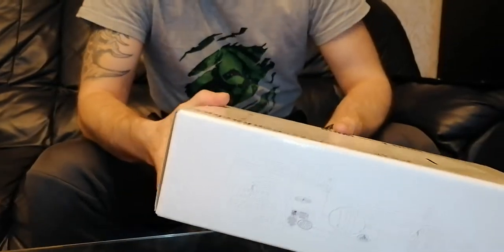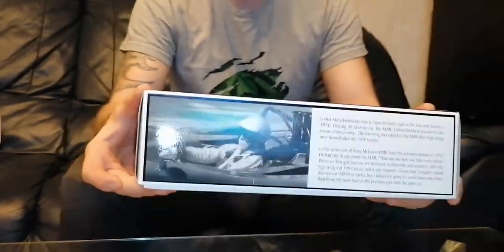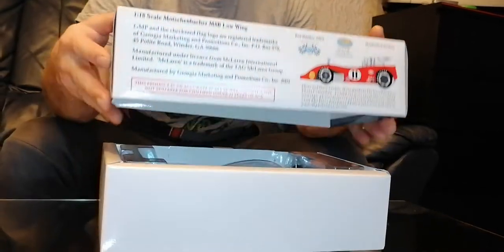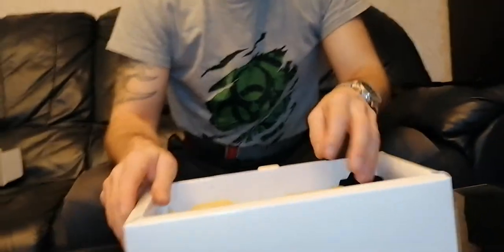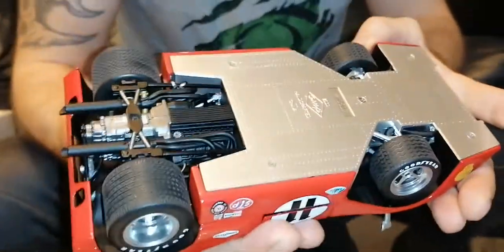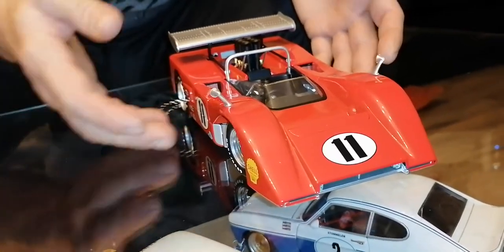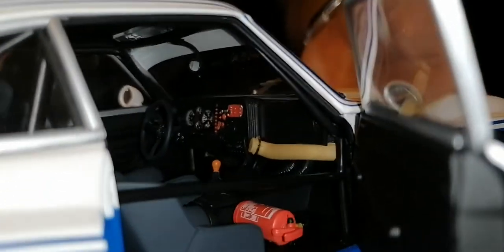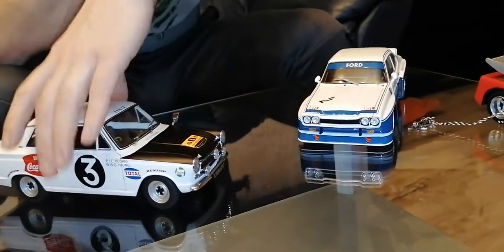McLaren M8B low wing GMP 1:18, Ford Capri 3100RS minichamps 1:18, Ford skyliner Danbury mint 1:24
Full review of the 3 iconic car models with all fitures in them like in skyliner hiding roof top